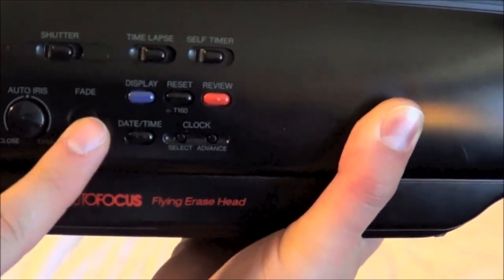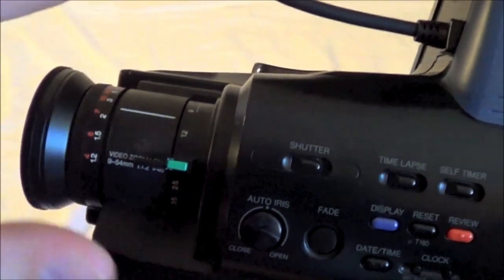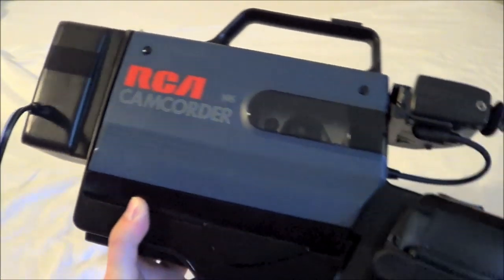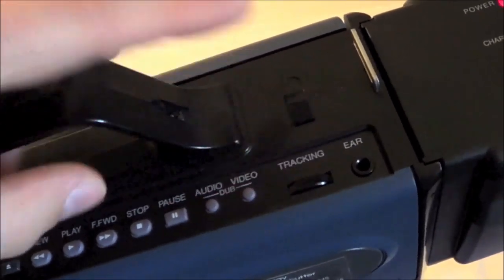Oddity Archive: Episode 54.5 - Ben's Junk: VHS Camcorder (RCA CC285)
Ben's Junk, installment #3: The camcorder used to film "Going Analog" and "Y2K".